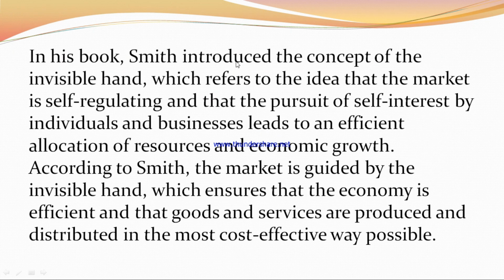Adam smith Definition of Economics With Explanation |Economics lecture |@Educational Hub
Adam Smith is considered the father of modern economics and his definition of economics is.
"Economics is the science that studies human behavior as a relationship between ends and scarce means which have alternative uses."
adamsmith ,economics ,economicslectures ,Education ,EducationLecture ,@Educational Hub .